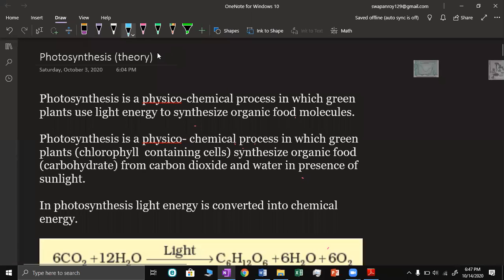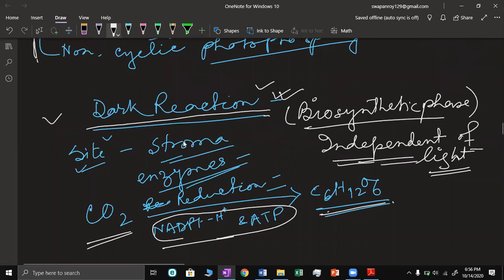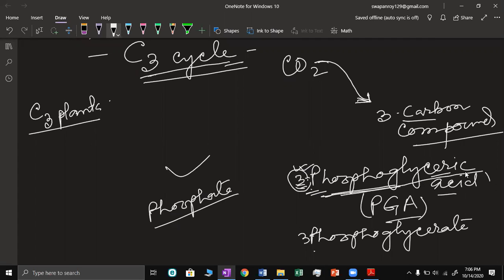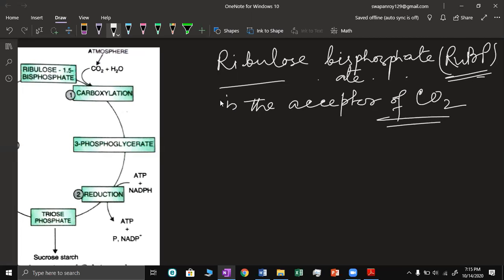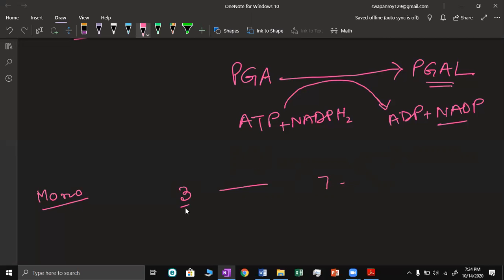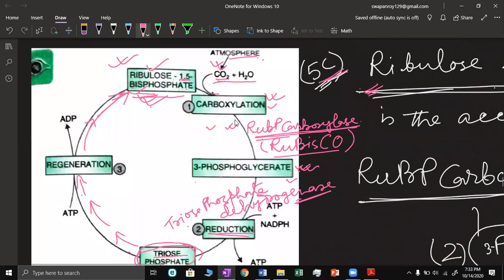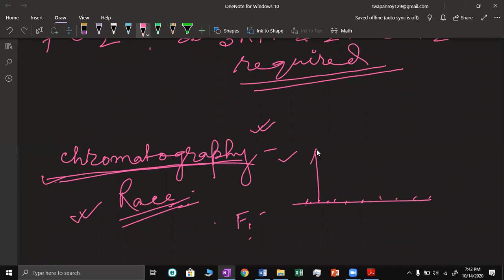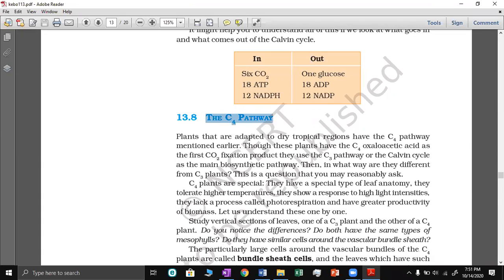XI- BOTANY CLASS- 9